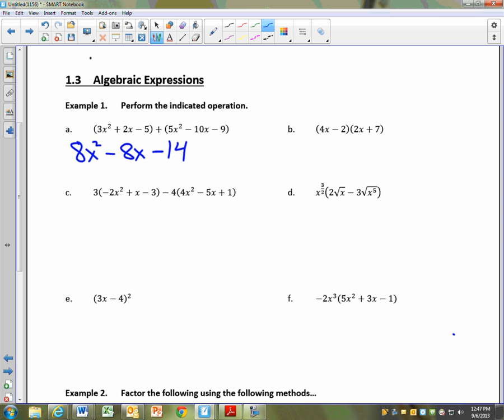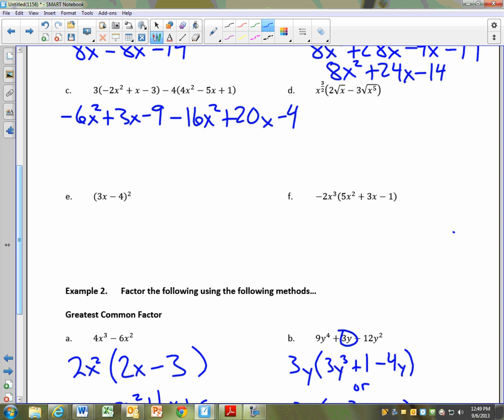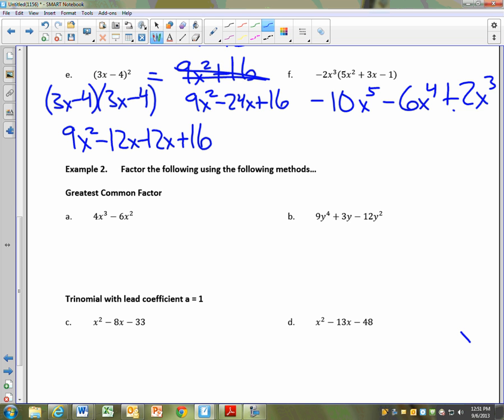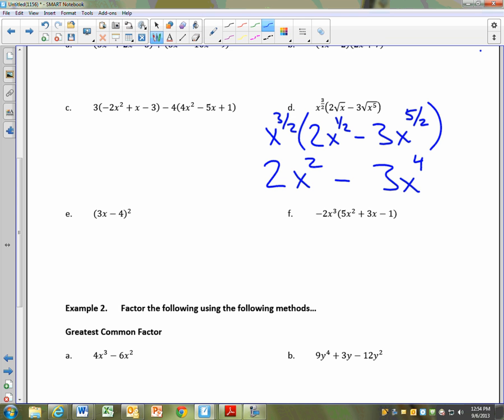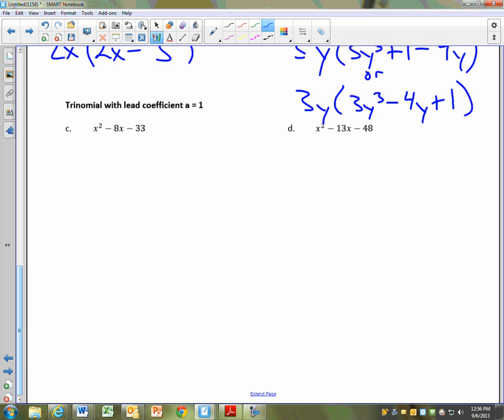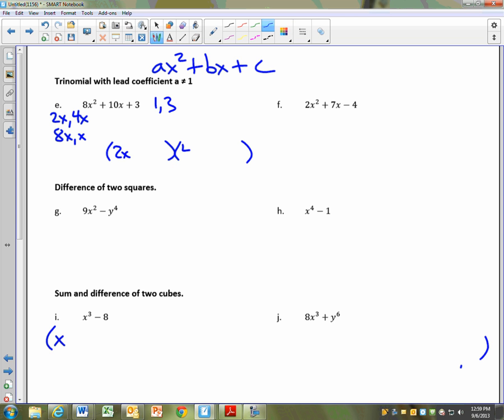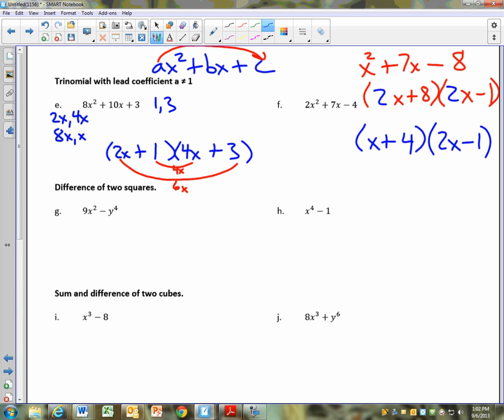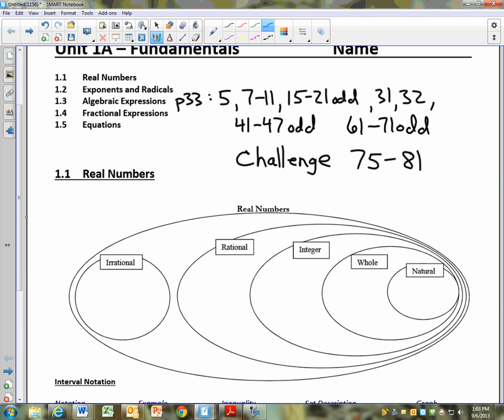Precalculus Unit 1 3 Notes Algebraic Expressions 2013 2014